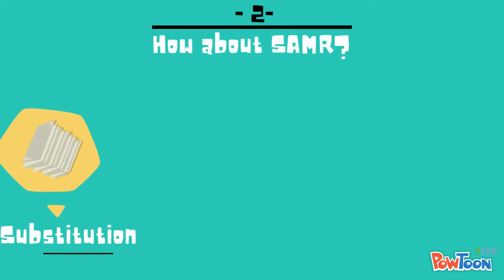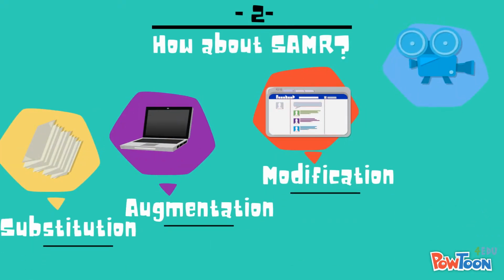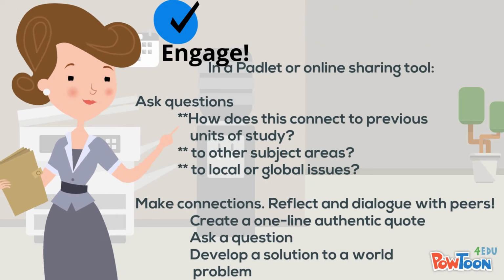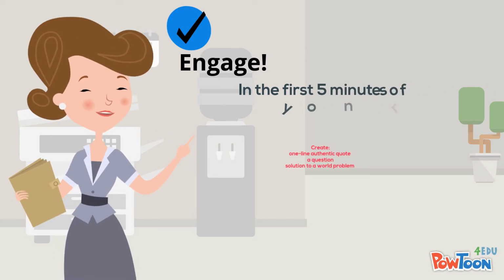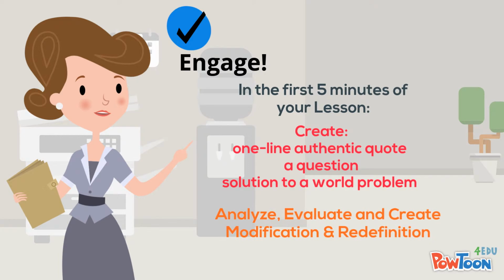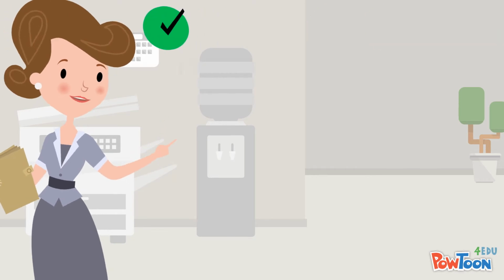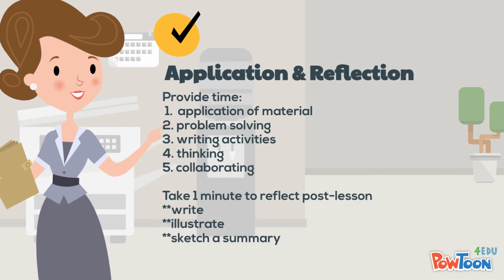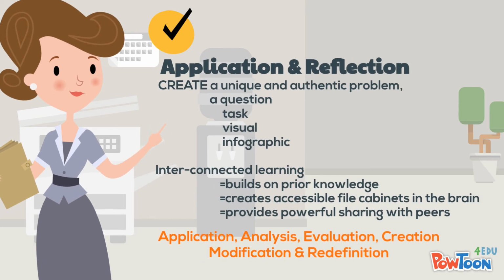Bloom's and SAMR revised 2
Redesigning lessons and unit by examining our pedagogy. What levels of learning are we building into our lesson design? How can technology create powerful teaching and learning opportunities?